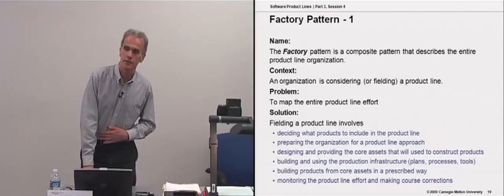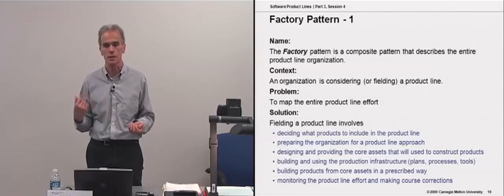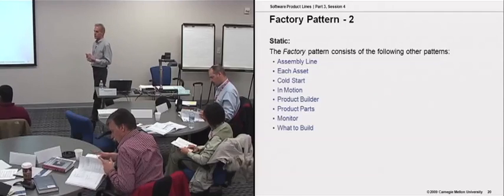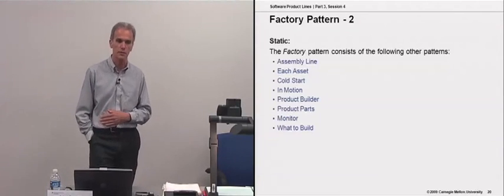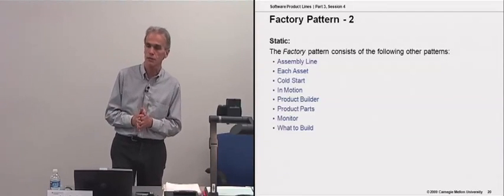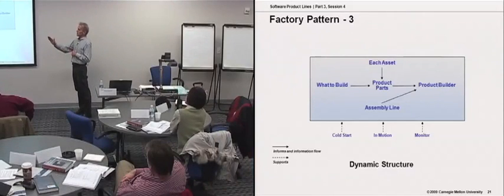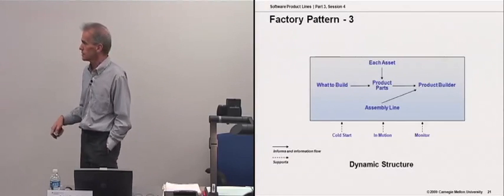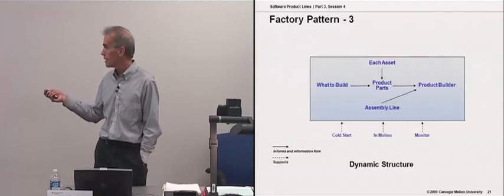Module 12: Software Product Line Practice Patterns: Example Patterns Each Asset - Lecture 5 of 12